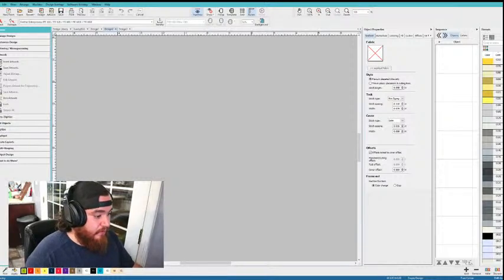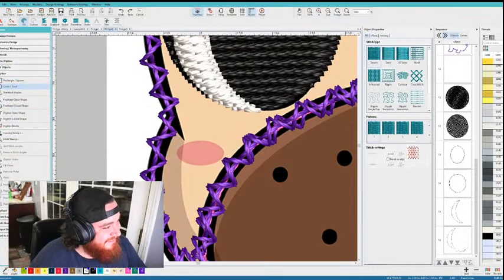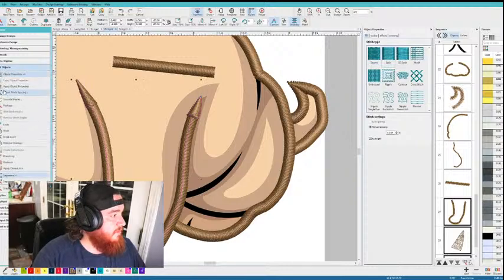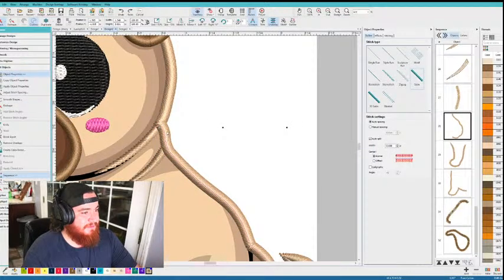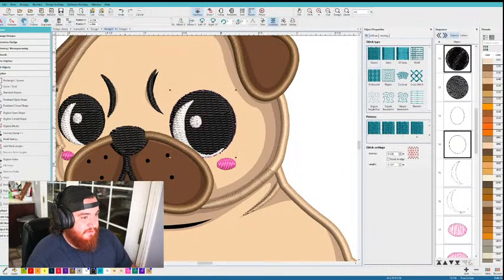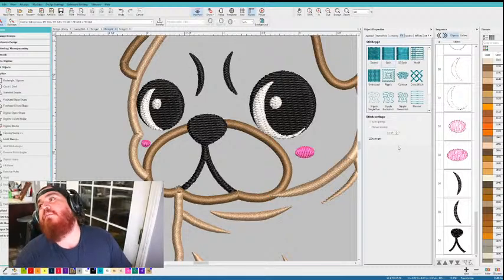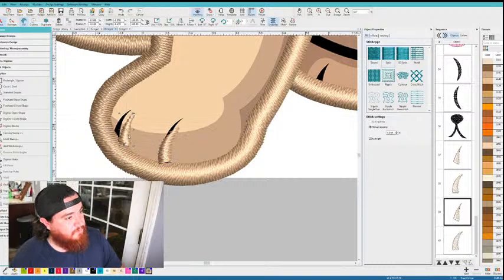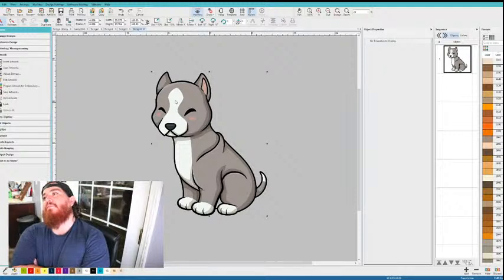Digitizing a Pug Applique Design On Hatch Embroidery 2 / Digitize With Me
Watch me struggle my way to a super cute pug applique design using Hatch Embroidery Digitizer.

If you would like a free applique design once a month, sign up for our email list:

Heat Press

CANON REBEL SL2

VIDEO CAPTURE DEVICE

BLUE YETI MICROPHONE

HDMI TO HDMI MINI

PROLINE TRIPOD

CAMERA POWER SUPPLY